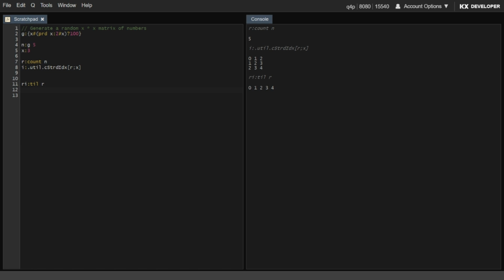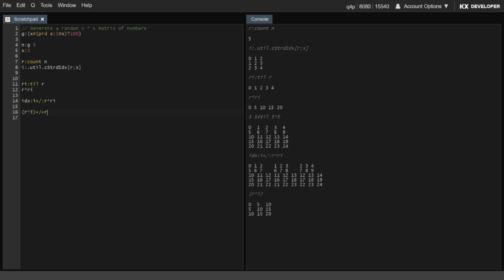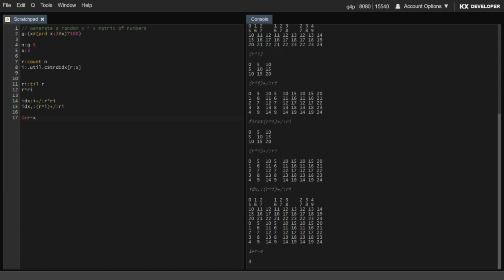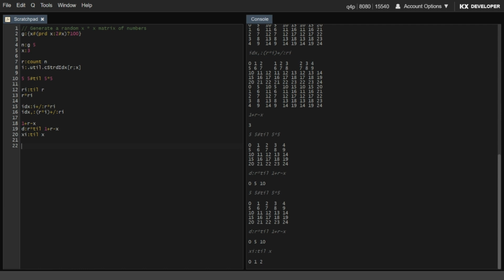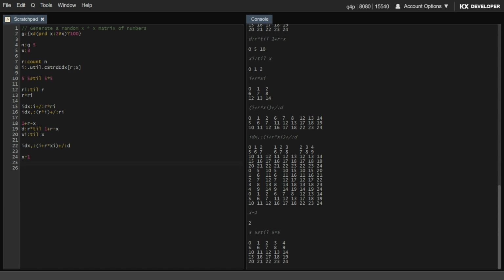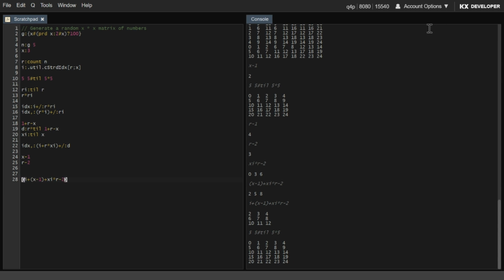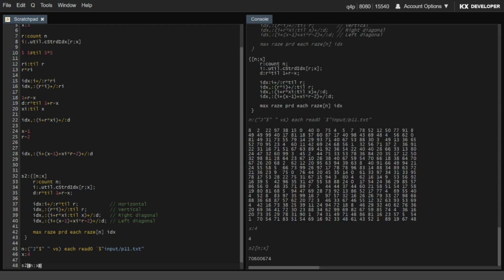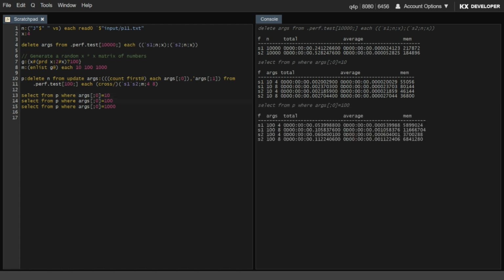Project Euler #11 - Q For Problems - Episode 11 - Part 2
We continue our discussion of the problem where we are given a 20 x 20 matrix of integers and want to find the greatest product of 4 adjacent integers within the matrix.

I have also included my Project Euler #10 solution.

0:00 Problem Intro
0:13 Solution 1
8:25 Solution 2
13:30 Performance
15:18 Outro